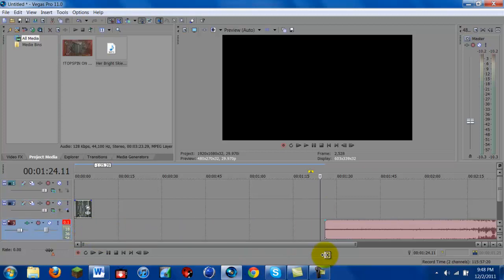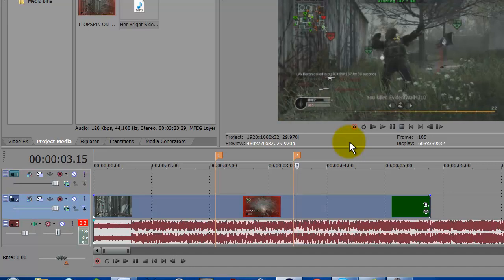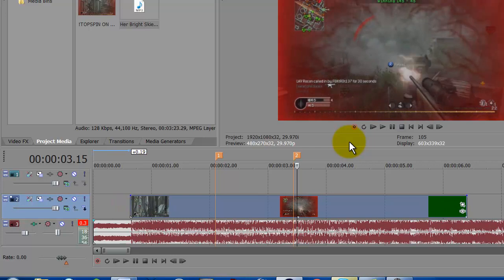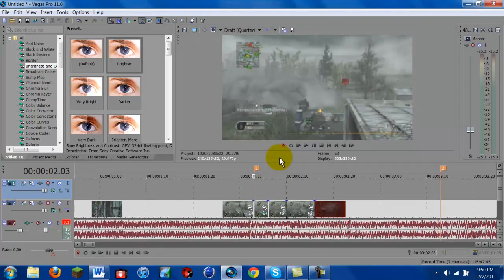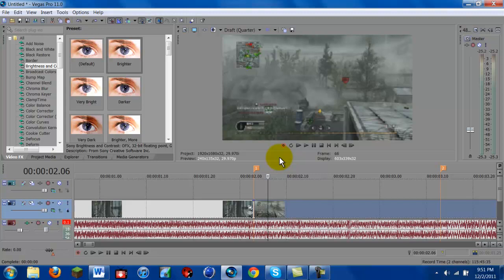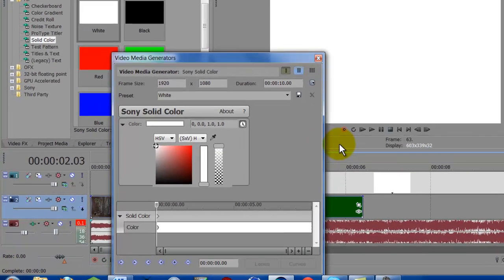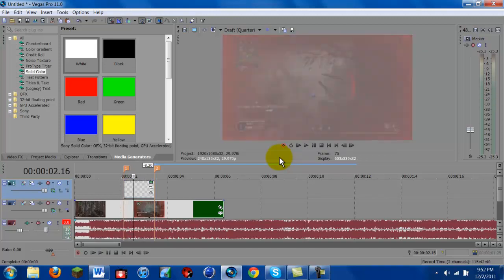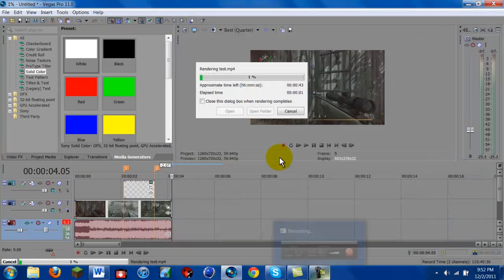Sony Vegas 11 Flash Effect Tutorial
my first tutorial on the flash-beat effect in sony vegas